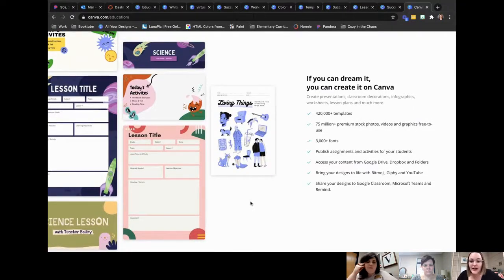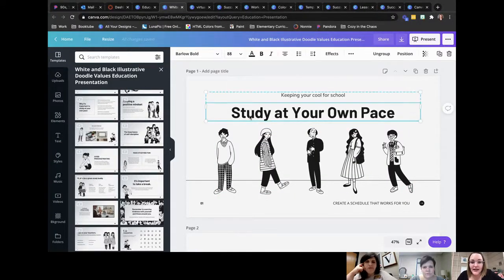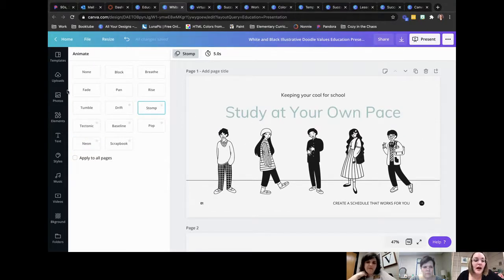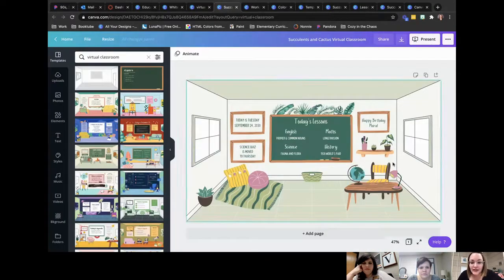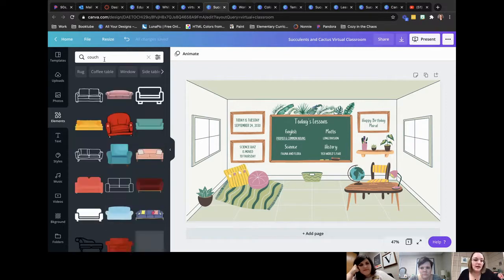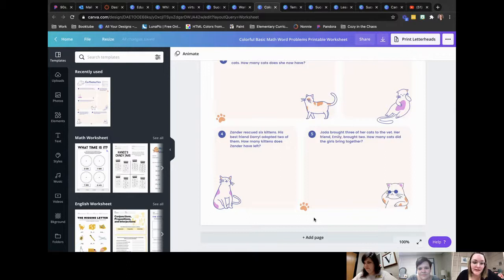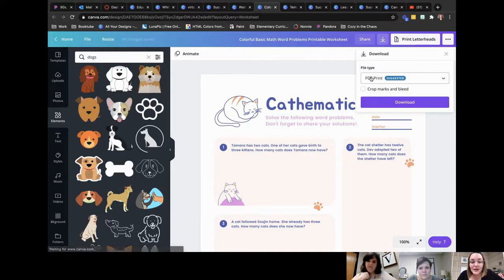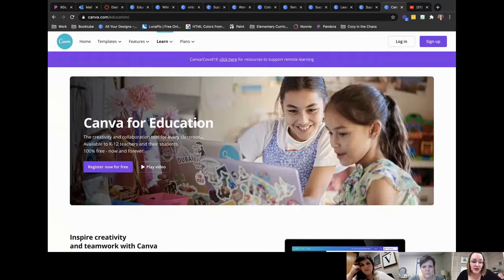Live Training| Using Canva